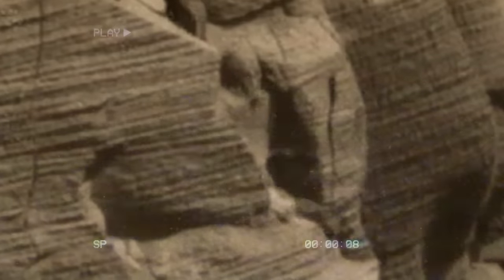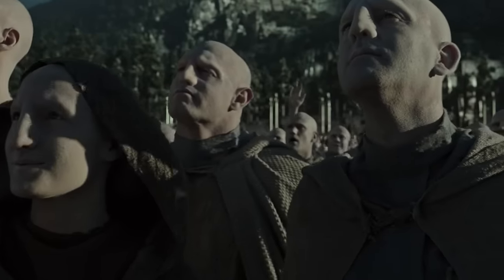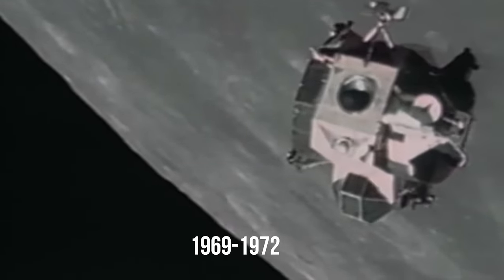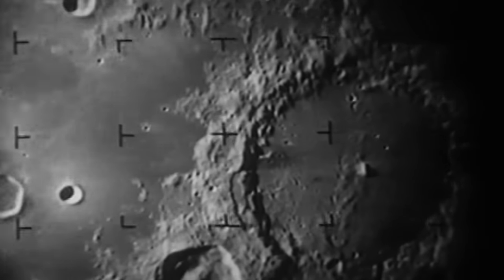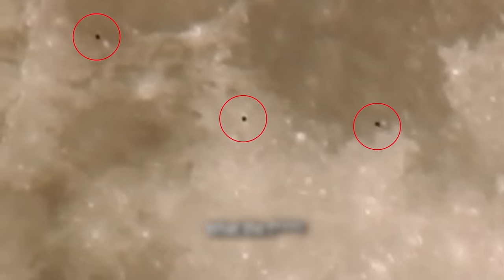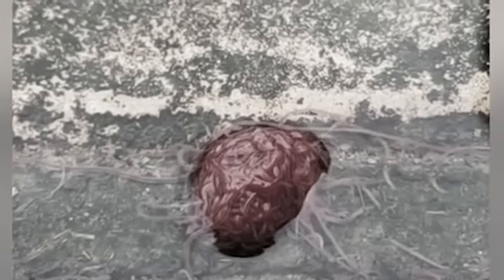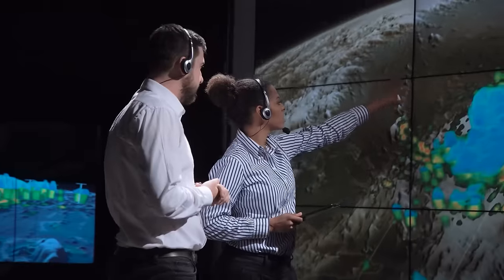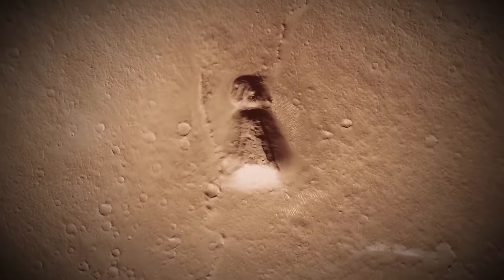NASA Spot An Alien On Mars, What Happened Next Shocked The Whole World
Mars has been a subject of curiosity for centuries …. As theories suggested the possibility of life existing on that Red Land…
Mummies… extraterrestrial life… ancient civilizations… are just a few of the many things that NASA has spotted on Mars… and what they uncovered… has shocked the entire world…